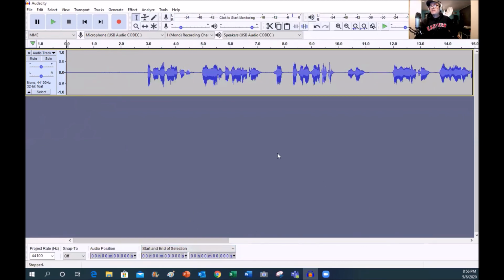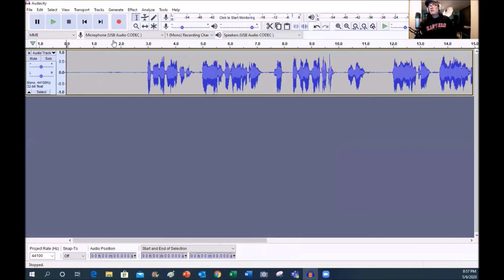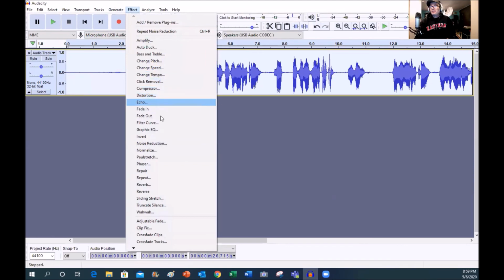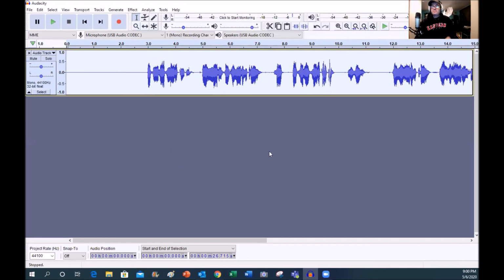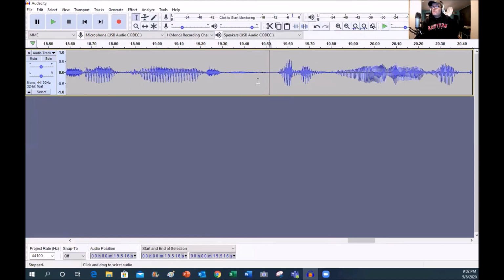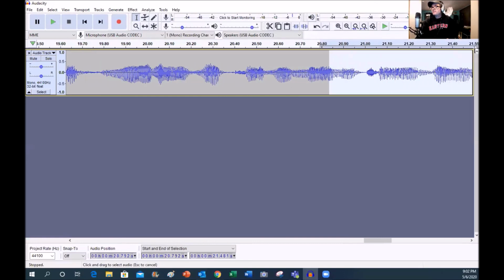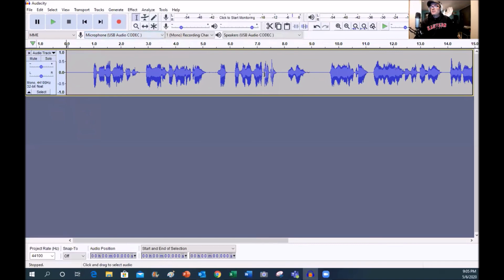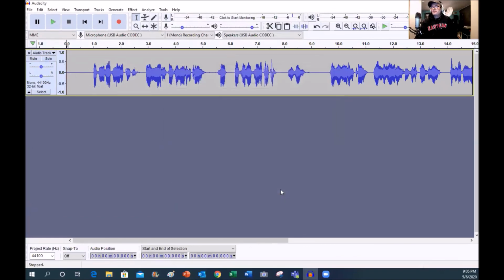Voice Over Tip: How to do a voice over read in Audacity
This video will show you how to do a typical voice over read with edits in Audacity.